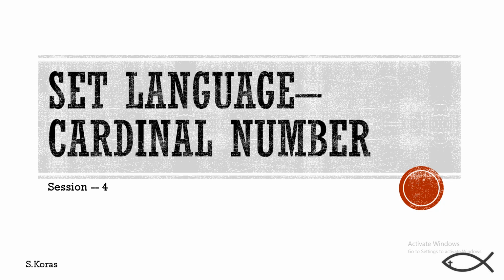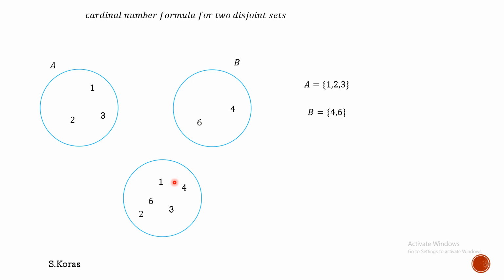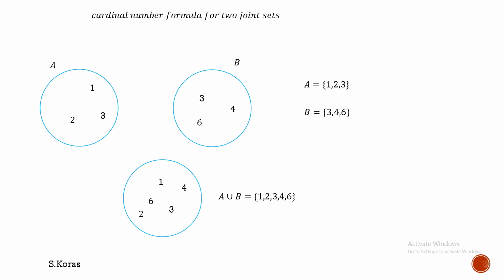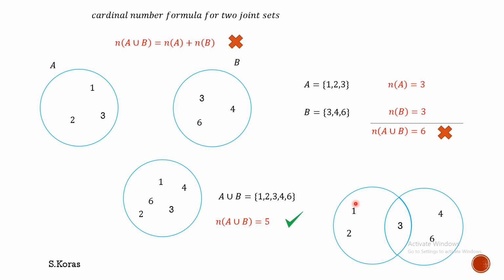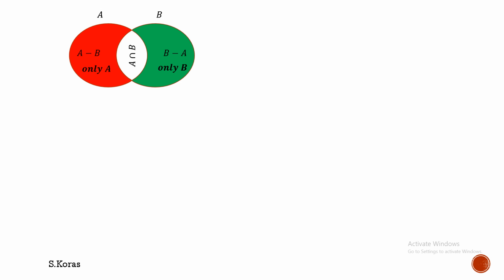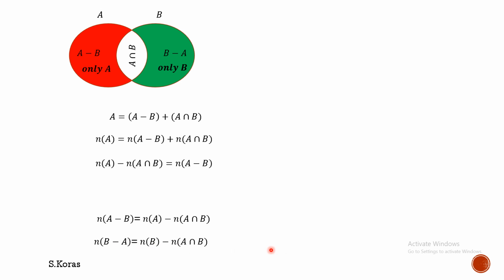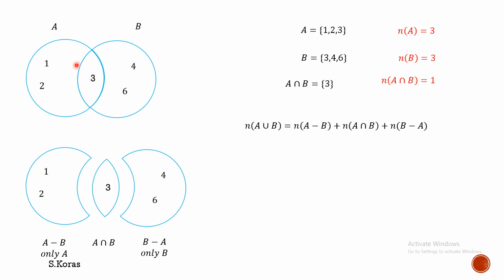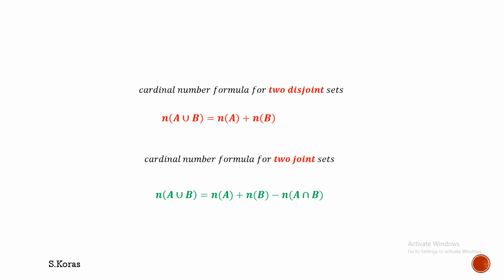Sets cardinal number formula for two sets in English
This video talks about the cardinal number formula for two sets in English